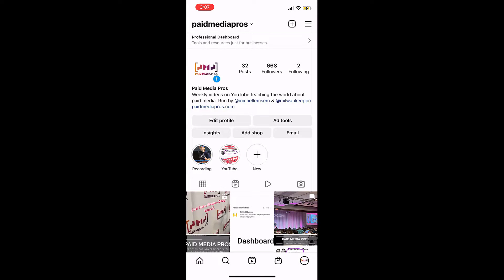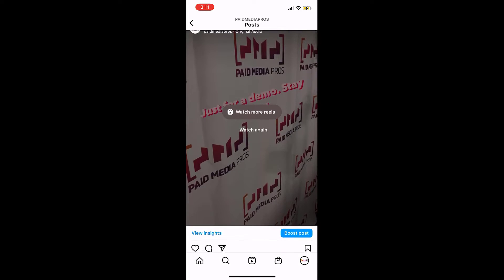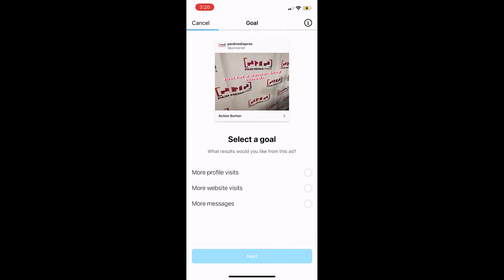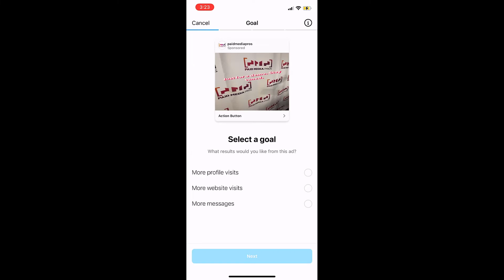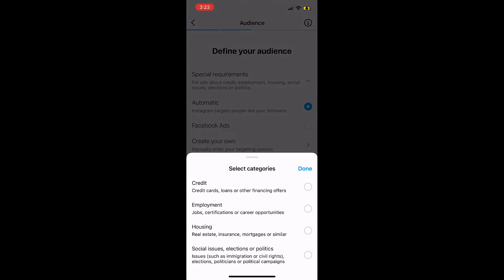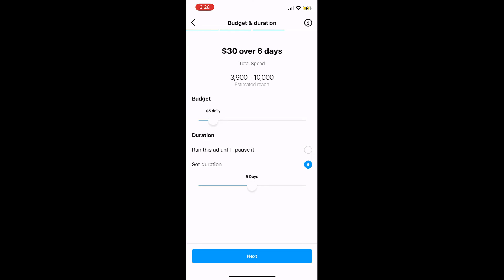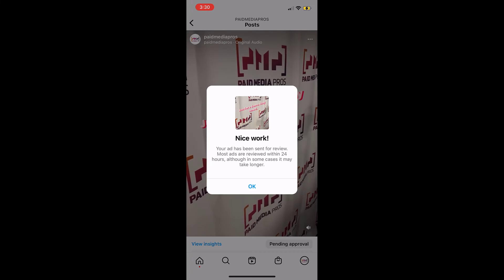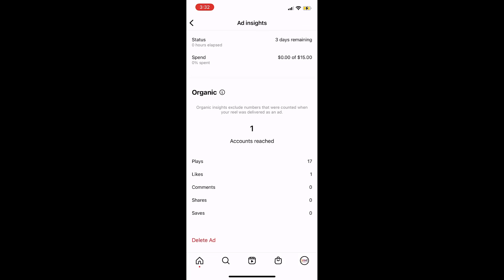Instagram Ads Boosted Reels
Instagram Ads now allows marketers to boost posts containing Reels. This video will show you which types of Reels are allowed to be boosted. Then we'll walk through the complete campaign setup all within the Instagram app. Last, we'll cover how to view insights of your boosted Reels campaign once it goes live.

0:28 - Specs for Boosted Reels on Instagram Ads
2:08 - Choosing Goals for Boosted Reels
3:56 - Selecting Special Categories and Defining Target Audiences
5:52 - Budget and Schedule Settings for Boosted Instagram Reels
6:43 - Reviewing All Settings and Posts Before Launching
7:24 - Reviewing Performance of Boosted Reels with Ad Insights